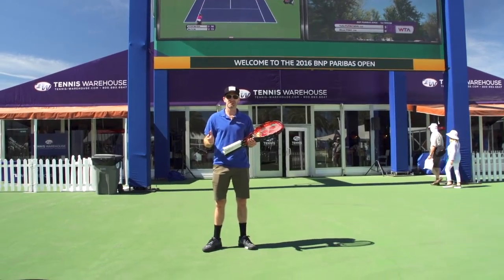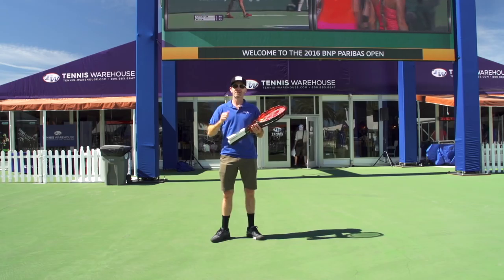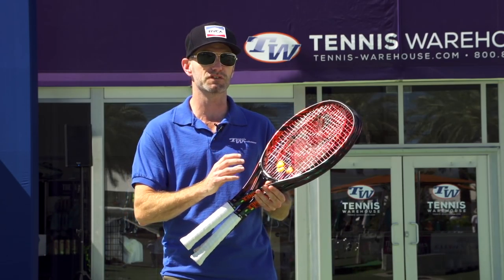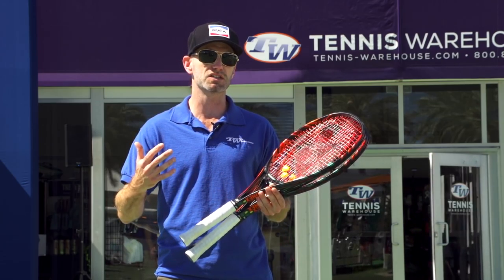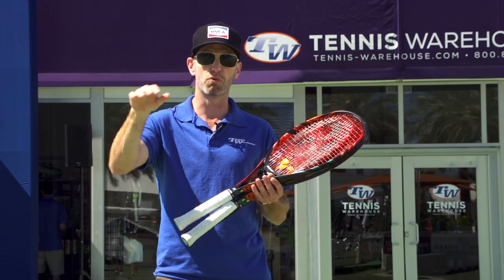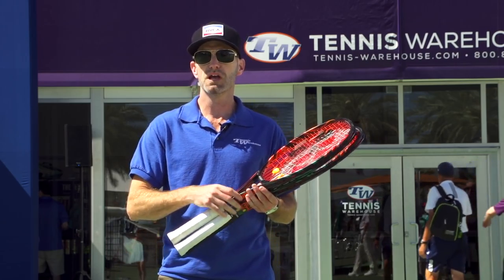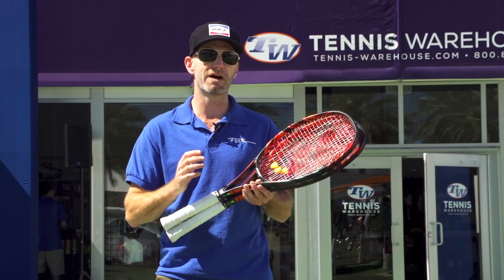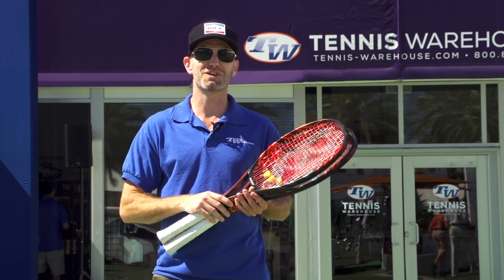Yonex VCORE Duel G Racquets - VLOG #478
Chris the VlogMan introduces the new Yonex VCORE Duel G racquets (endorsed by Stan Wawrinka) from the 2016 BNP Paribas Open in Indian Wells, CA!